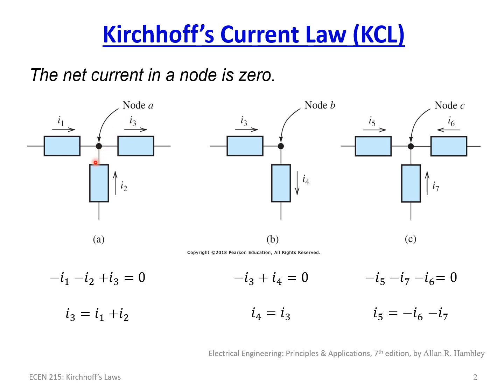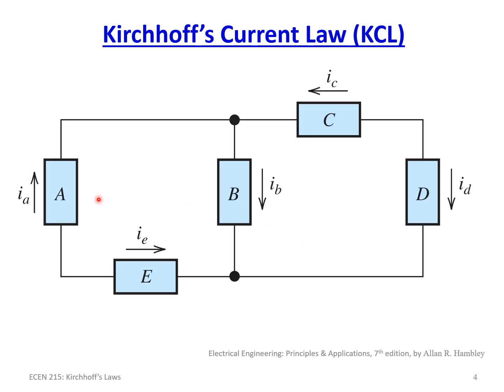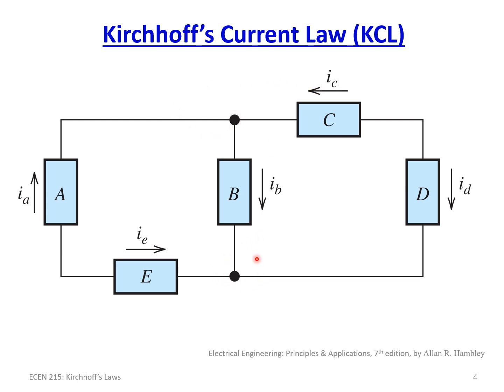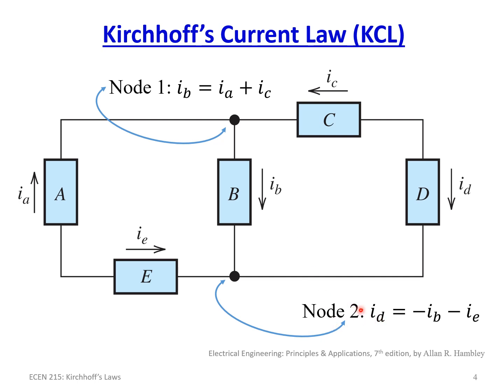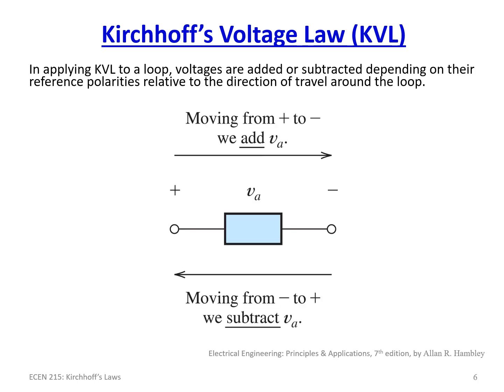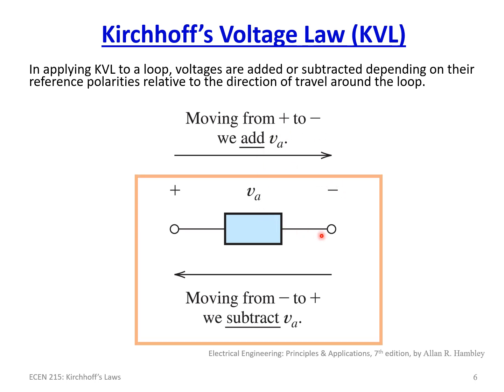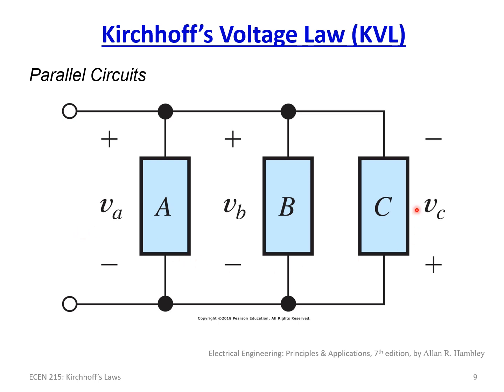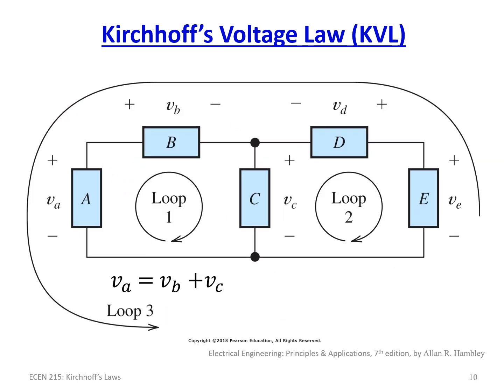ECEN 215 Topic 2 Kirchhoff's Laws